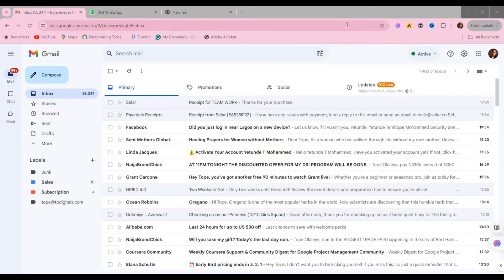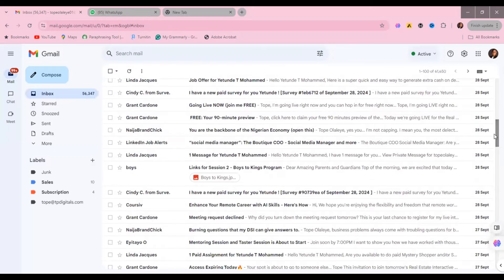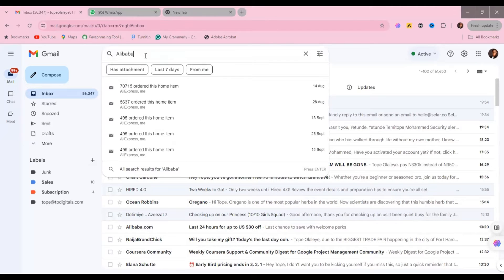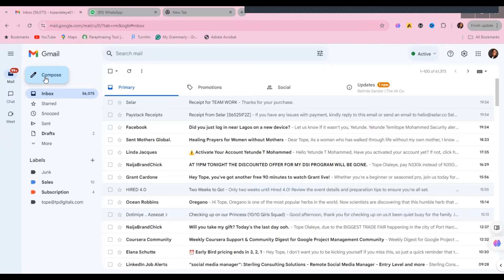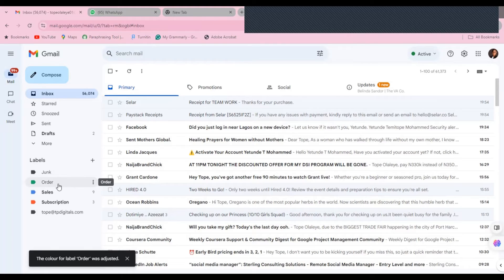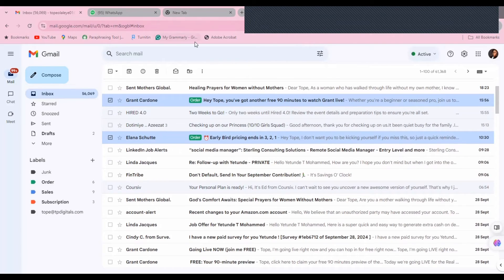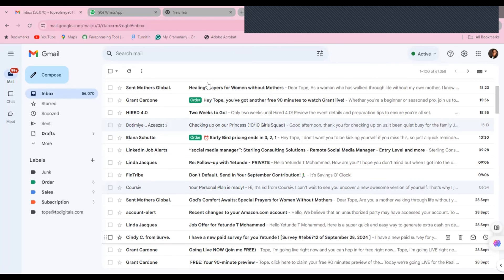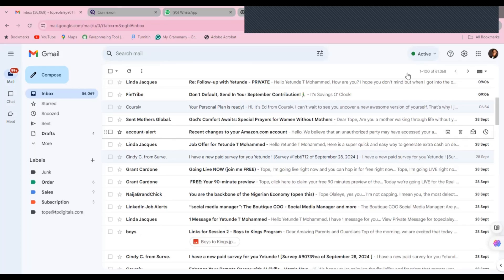Email Management for Beginner Virtual Assistant and Business Owners.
As a virtual assistant, one of the important tasks you may be required to carry out is email management.
Managing your emails effectively helps you to stay productive.

As an individual or business owner who wants to increase productivity, email management is essential for you.

I'm this video I walked you through a step by step approach to managing your emails.

If you have any questions, drop it in th comment section.

Virtual assistant dream clients Virtual assistant dream clients , virtual assistant training, freelance virtual assistant, work from home
Virtual assistant training, work from home, start a virtual assistant business, virtual assistant jobs

Virtual assistant skills for beginners, virtual assistant business